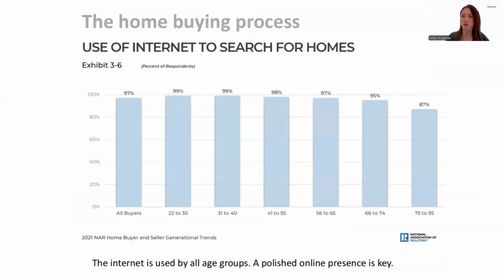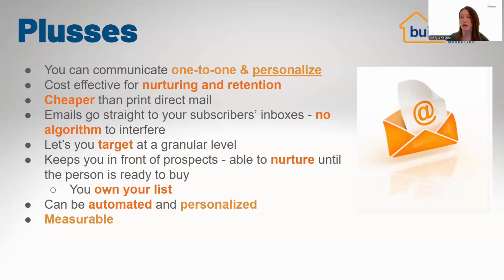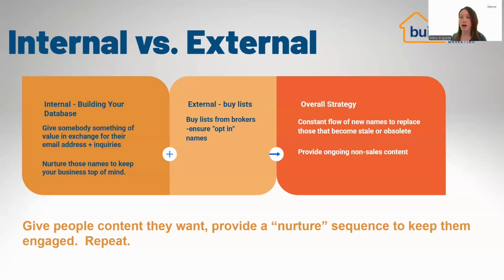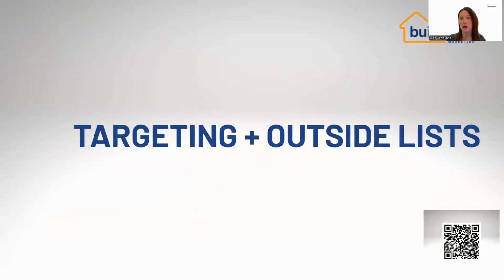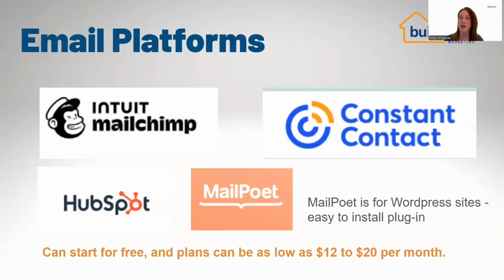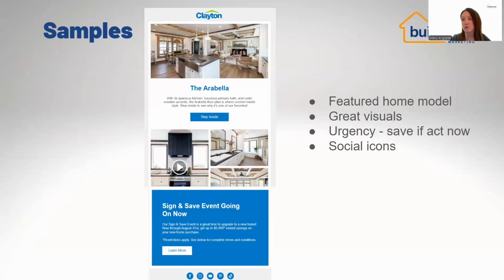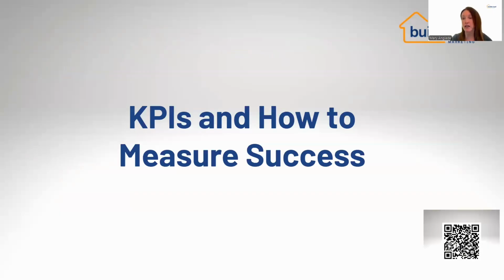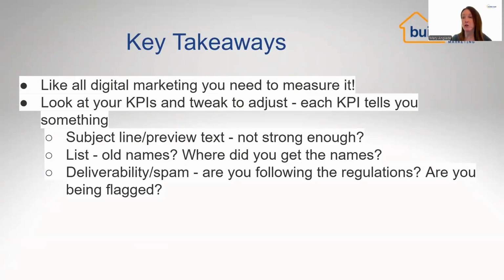Email Marketing Masterclass for Home Builders and Modular Manufacturers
Email marketing is one of the most powerful — and underused — tools in a builder’s marketing toolbox. In this free masterclass, you'll learn how to use email the right way to grow your business.

Whether you're a home builder or modular manufacturer, this session will show you how to:

✔️ Build and grow a high-quality email list of prospects and past clients
✔️ Use email to generate new leads and stay top of mind with warm prospects and prior clients who may want to build a second home or another new home
✔️ Set up automated follow-up systems that nurture interest and drive conversions
✔️ Write subject lines and messages that actually get opened
✔️ Avoid the most common email mistakes that cost builders time and money

If you’re not consistently turning email contacts into active opportunities — this training is for you.